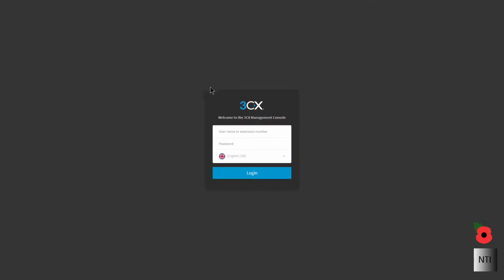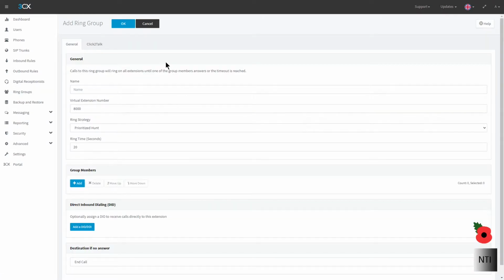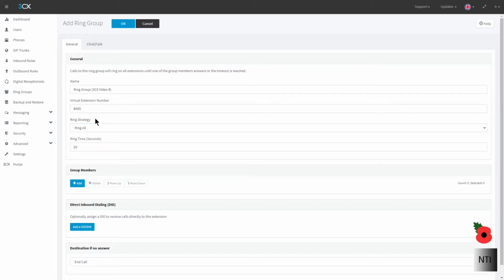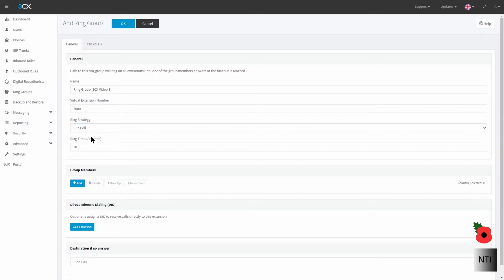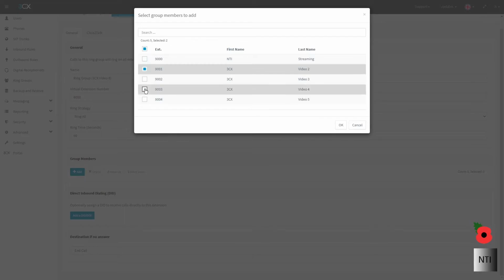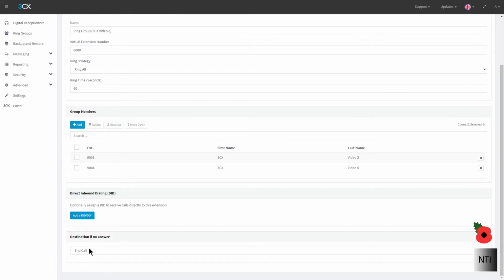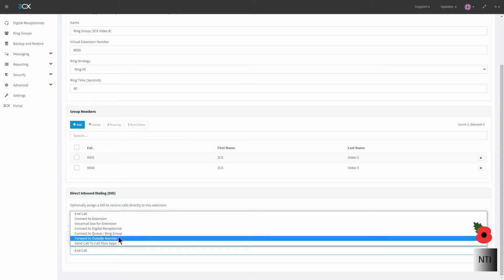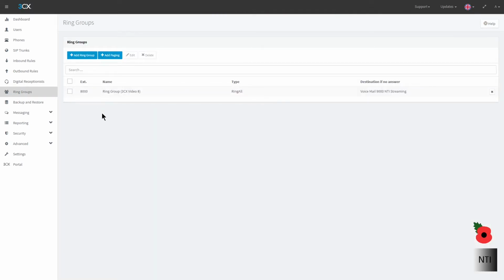3CX V18 | 8: Ring Groups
Hi Guys,

Welcome to a new series of how to use and navigate 3CX V18, a phone system used to make phone calls to the outside world

In this video, I explain how to set up ring groups. I will show you how to change the type of ring strategy, how to add or remove members and a successful test.